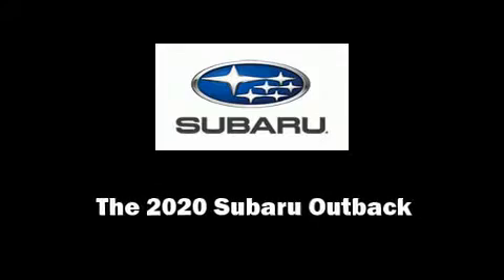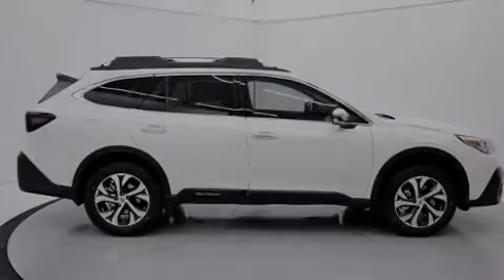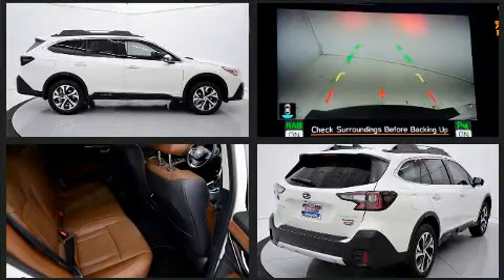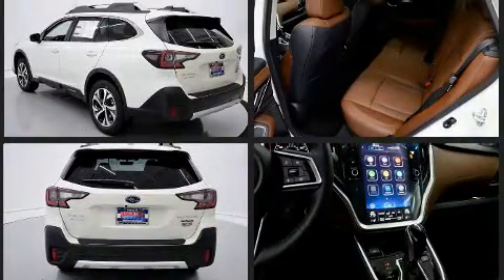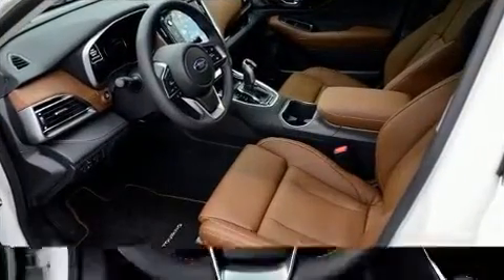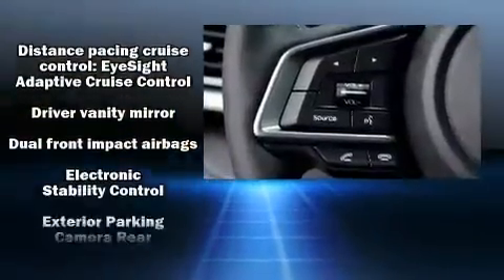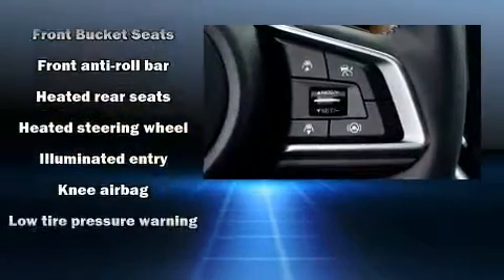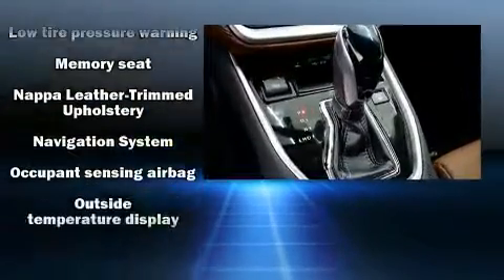2020 Subaru Outback 2.5i Touring in McKinney, TX 75070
Sensibility and practicality define the 2020 Subaru Outback. Under the hood you'll find a 4 cylinder engine with more than 170 horsepower, and for added security, dynamic Stability Control supplements the drivetrain. Top features include front dual zone air conditioning, leather upholstery, a built-in garage door transmitter, automatic dimming door mirrors, tilt and telescoping steering wheel, lane departure warning, rear wipers, and power seats. Rear passengers enjoy the seat heating functionality, keeping them warm during the winter months. For drivers who enjoy the natural environment, a power moon roof allows an infusion of fresh air. Subaru ensures the safety and security of its passengers with equipment such as: dual front impact airbags with occupant sensing airbag, head curtain airbags, traction control, brake assist, a panic alarm, an emergency communication system, and 4 wheel disc brakes with ABS. Adaptive cruise control maintains a pre set distance behind the car ahead of you, simplifying highway driving and enhancing safety. Our team is professional, and we offer a no-pressure environment. We'd be happy to answer any questions that you may have. We are here to help you.